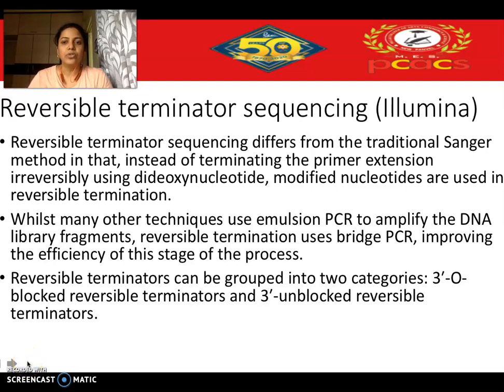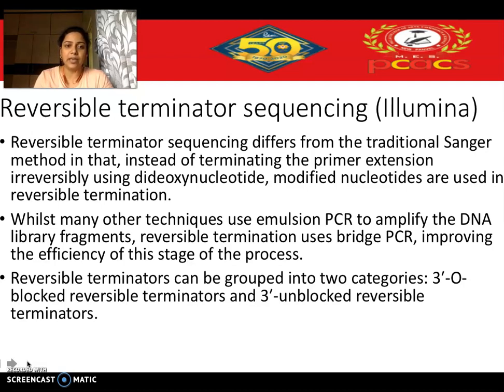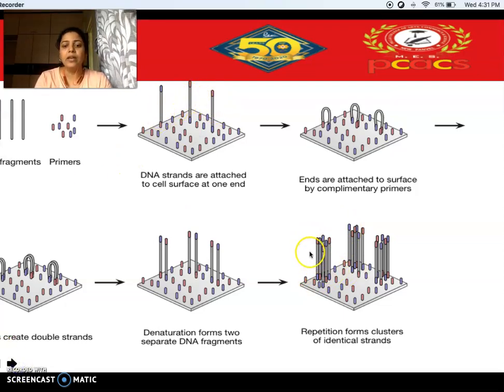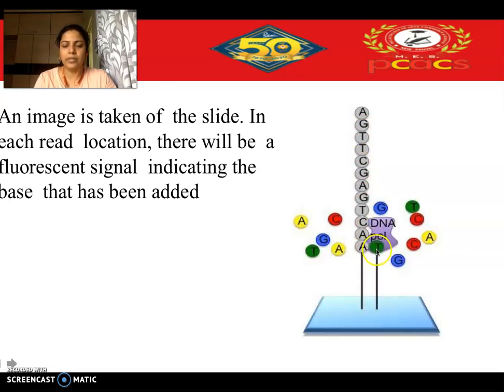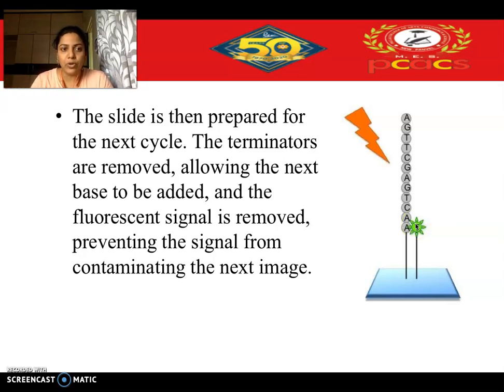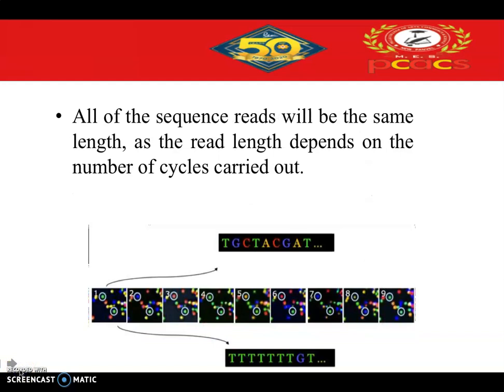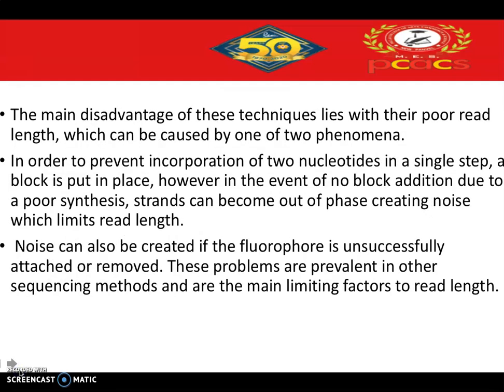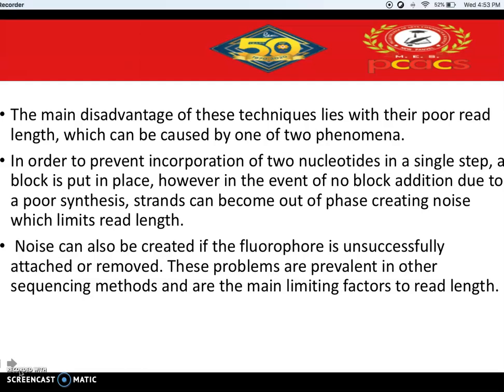Illumina Solexa sequencing